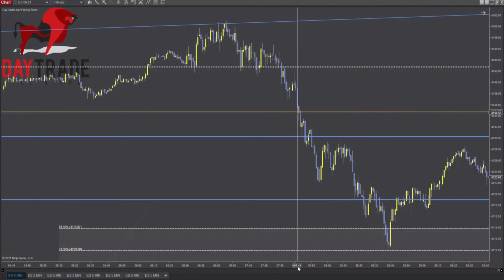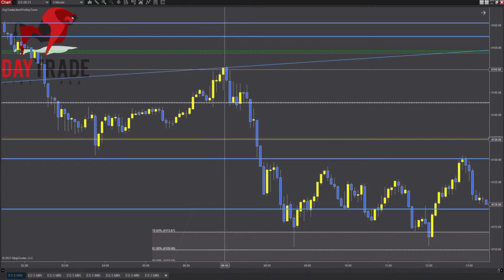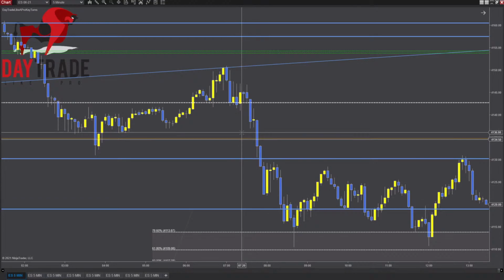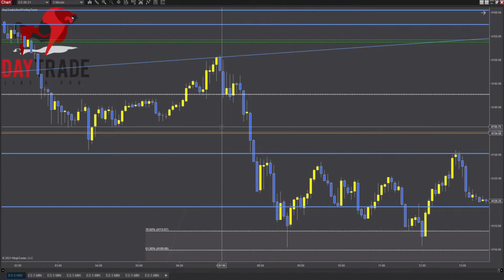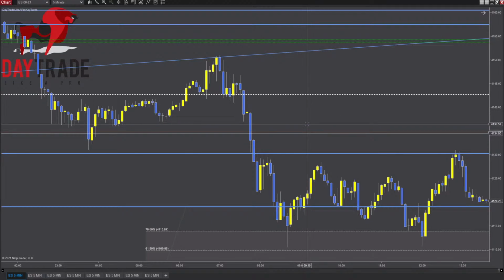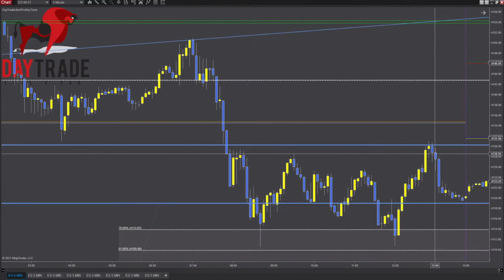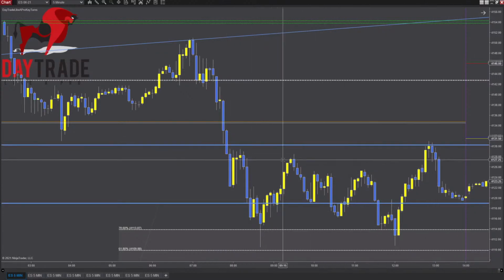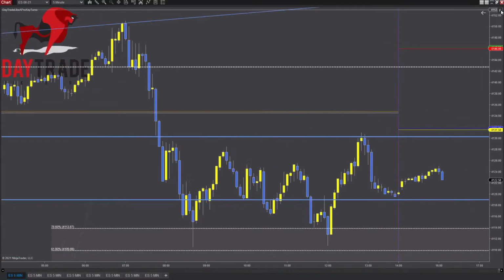MARKET REVIEW 4/20/21